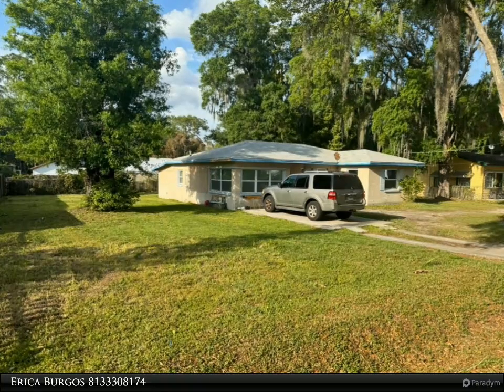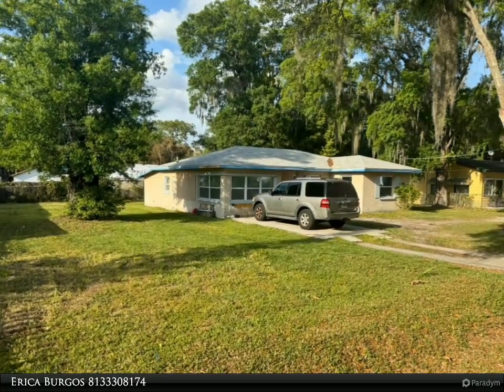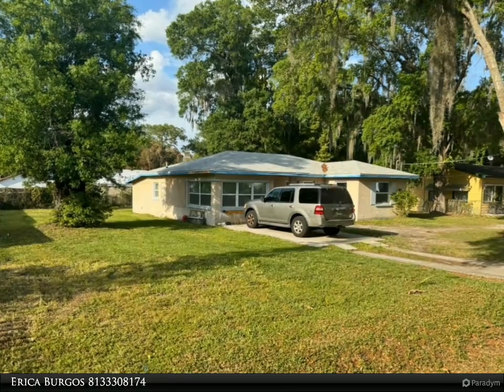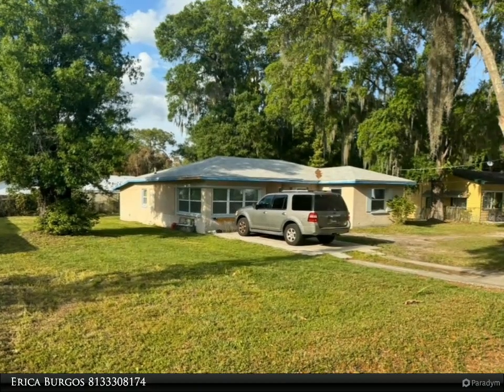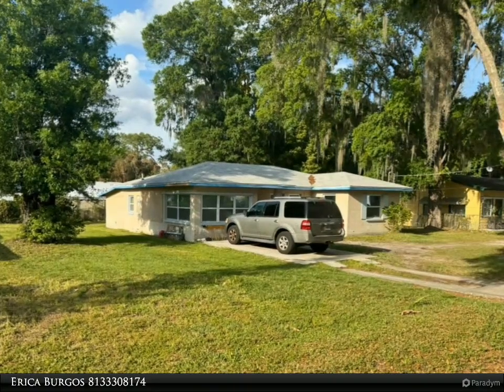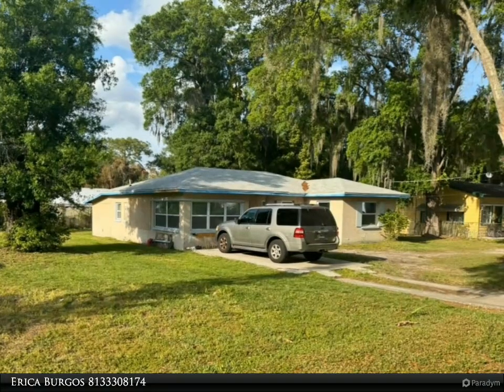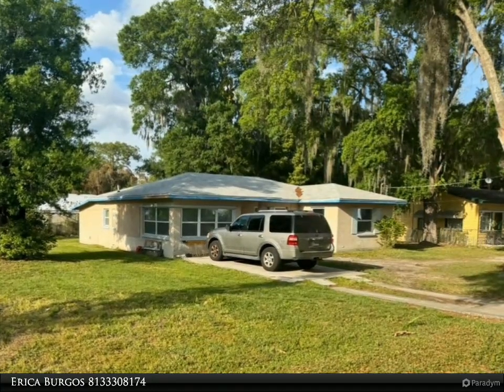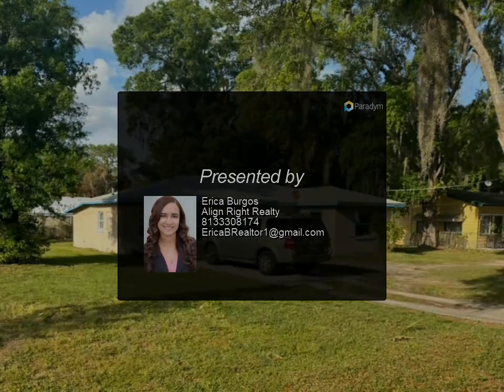Homes for Sale - 1404 E FRANCES AVENUE, PLANT CITY, FL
Introducing a beautifully remodeled single-story home nestled in a serene neighborhood, offering the perfect blend of modern comfort and timeless charm. This inviting residence boasts four spacious bedrooms, two bathrooms, and a generous backyard to make your own ideal setting for relaxation and entertainment. Step inside to discover a dining-living space adorned with chic finishes and abundant natural light, creating an atmosphere of warmth and sophistication. The fully renovated kitchen features sleek countertops, stainless steel appliances, and ample storage, making it a culinary enthusiast's dream. The master suite provides a tranquil retreat with its stylish ensuite bathroom and ample closet space, while the additional bedrooms offer versatility for guests, home offices, or creative endeavors. Each bathroom showcases contemporary fixtures and elegant tile work, elevating the overall ambiance of the home. Outside, the expansive backyard. Whether hosting barbecues or enjoying peaceful moments in nature, this outdoor haven offers endless possibilities for enjoyment and relaxation. Conveniently located near parks, schools, and shopping amenities, this meticulously remodeled home offers the perfect balance of comfort, convenience, and style. Don't miss the opportunity to make this exquisite property your own and experience the epitome of modern living in a tranquil suburban setting. Schedule your viewing today and envision the possibilities awaiting you in this exceptional home.

2 full bath

Erica Burgos
Align Right Realty